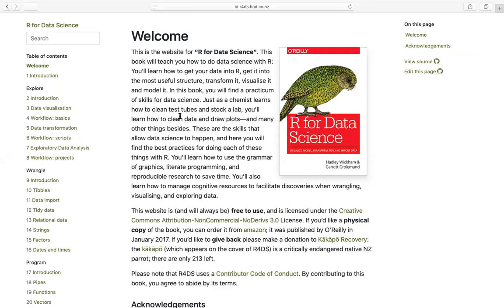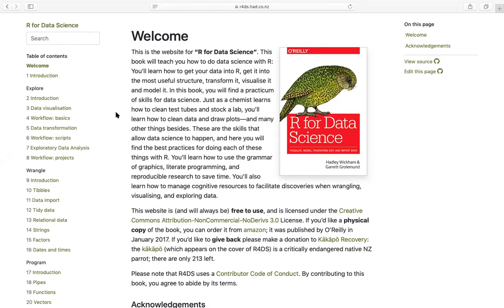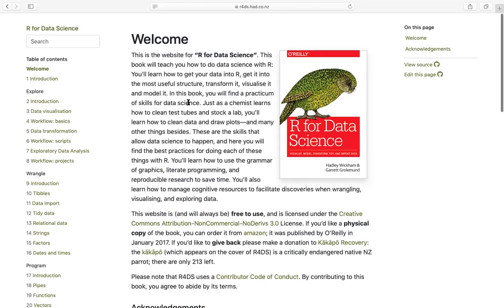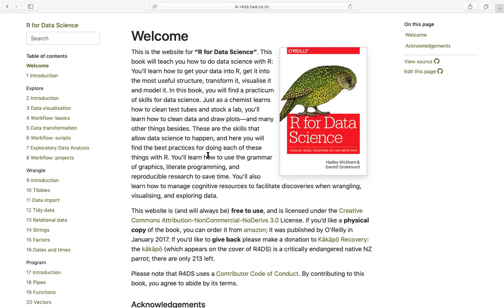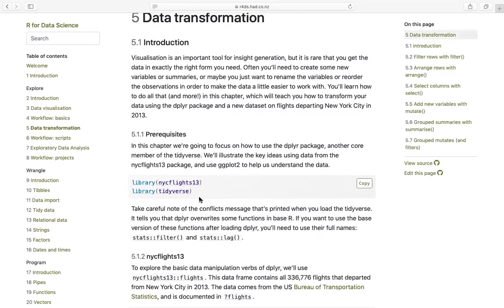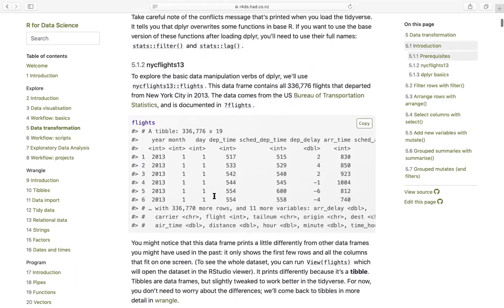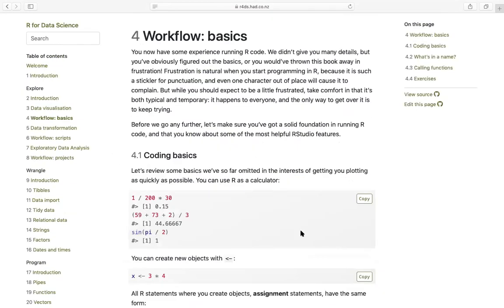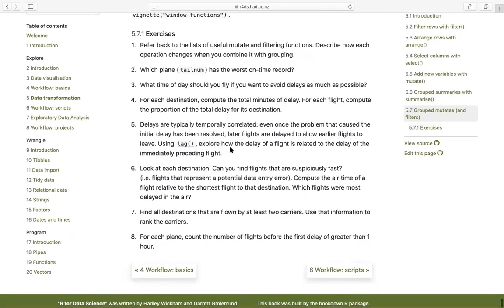R for data science Book Club | An Introduction and announcement video | Subscribe to follow along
Hello everyone,

I am excited to announce that I decided to record a series of videos following the book R for data science (link to the book ) starting this summer!

Statistics and Data Science, R and RStudio, are getting very popular. R for data science is a very nice book and it is freely available online.
"Data science is an exciting discipline that allows you to turn raw data into understanding, insight, and knowledge. The goal of “R for Data Science” is to help you learn the most important tools in R that will allow you to do data science. "